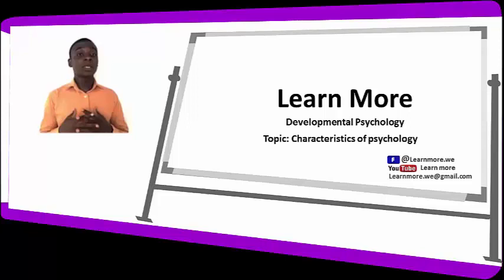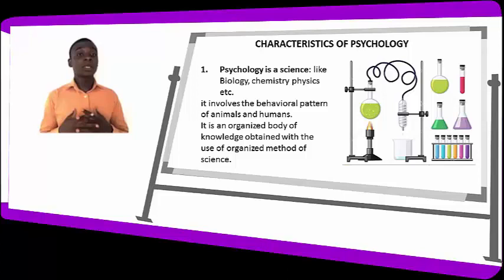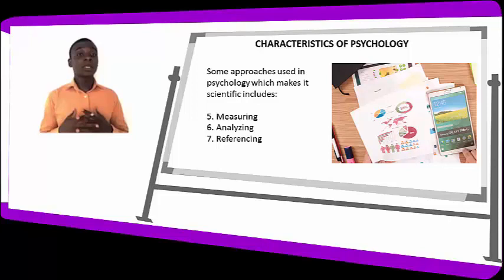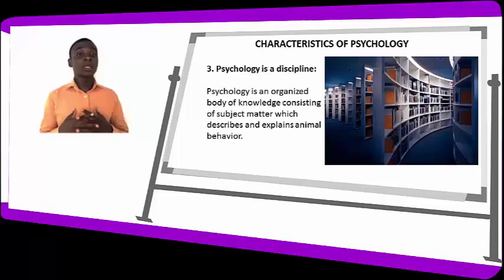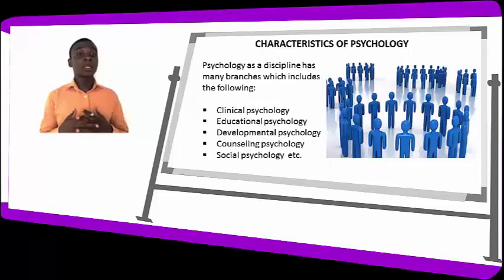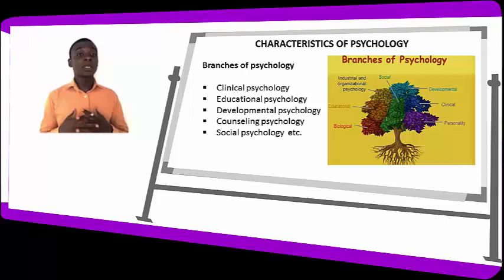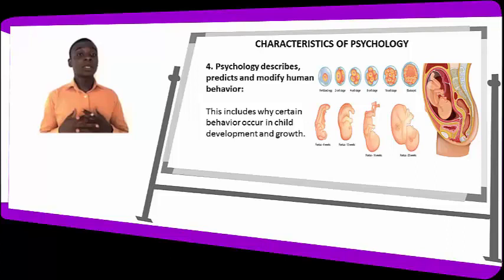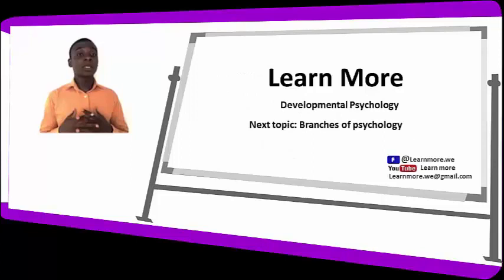Characteristics of Psychology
This s a lecture on the characteristics of Psychology